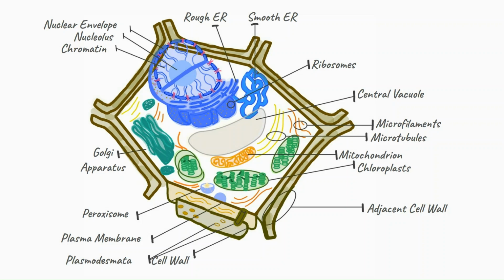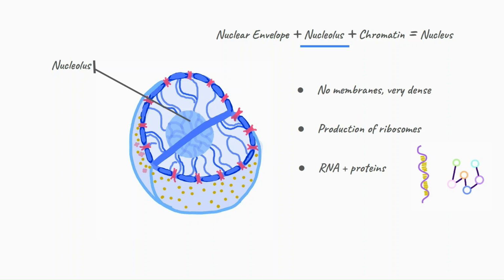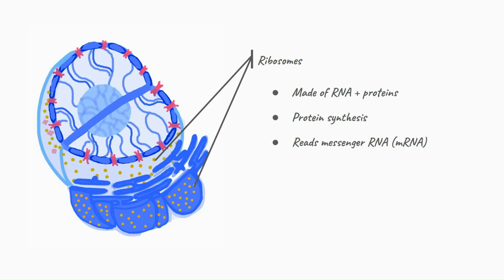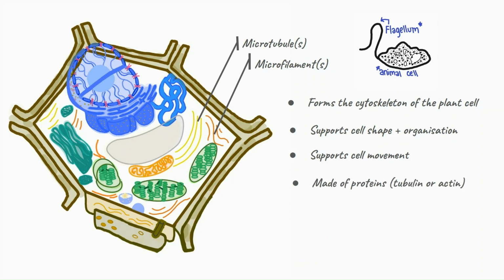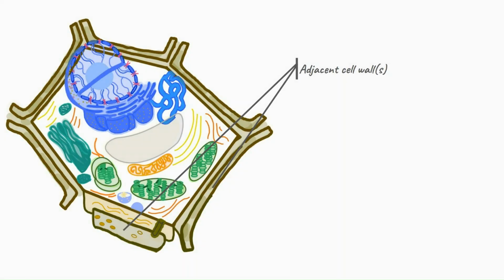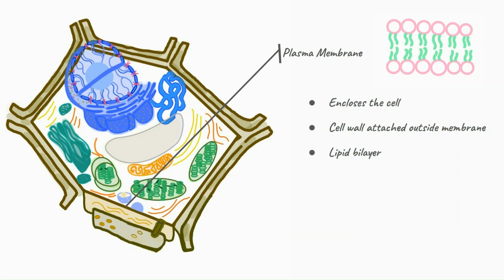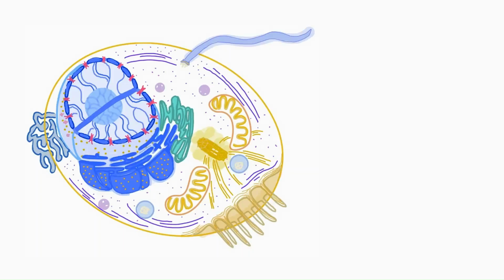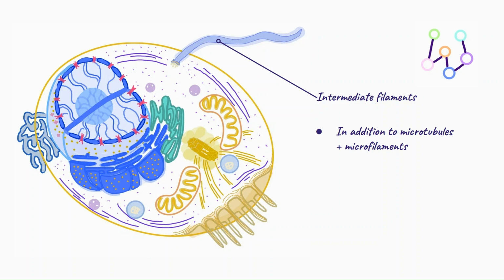Plant & Animal Cell, Sharing Detailed Notes and Diagrams on Organelle Structure & Function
In this first video of a biology focused series, I share my notes all about plant and animal cells; one of the first topics learnt in the field of biology.

Do you know the differences between the plant and animal cell? What about the similarities?

After this video, you will be well equipped to understand the structure and function of each organelle, and hopefully prepared for your next biology exam.